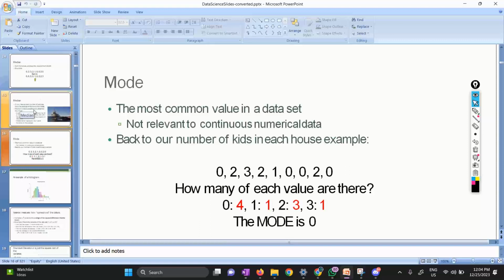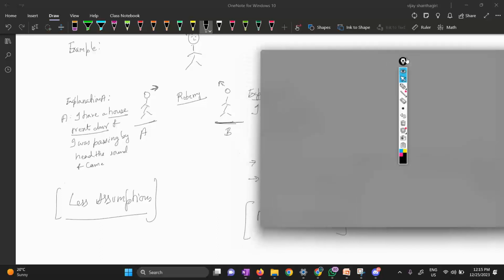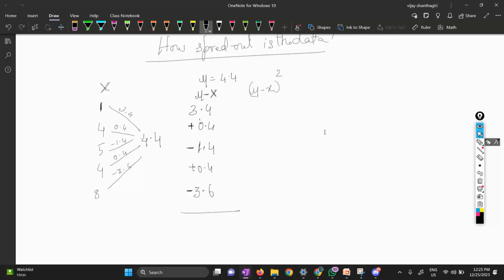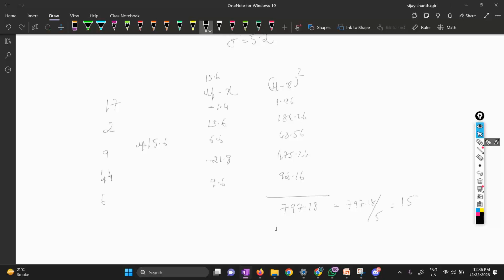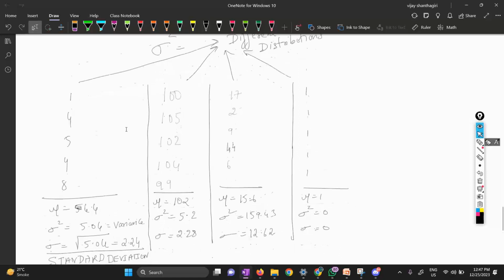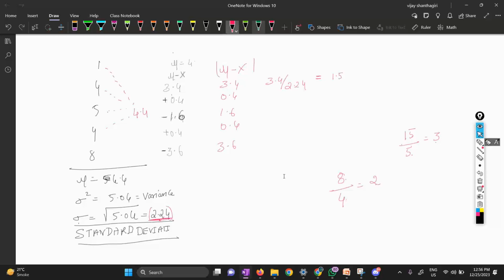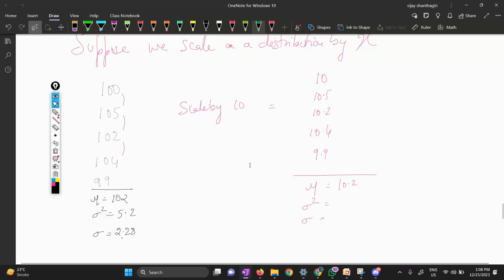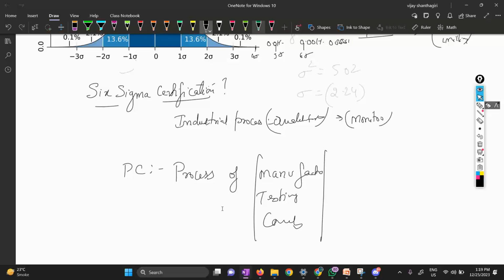Stats Part-3: Variance and Standard Deviation Explained | Understanding Measures of Dispersion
Welcome to Part 3 of our comprehensive statistics series! In this video, we delve into the fundamental concepts of variance and standard deviation, crucial measures that offer valuable insights into the spread or dispersion of data within a dataset.

Understanding variance and standard deviation is pivotal in statistical analysis, whether you're a student, a data scientist, or someone interested in comprehending data patterns. We break down these concepts into easily digestible segments, ensuring clarity and a deeper understanding for viewers at all levels of expertise.

Variance is a statistical measure that quantifies the spread of data points around the mean (average) of a dataset. A higher variance indicates that the data points are more dispersed, while a lower variance suggests that the data points are closer to the mean.

Standard deviation, closely related to variance, measures the average distance of data points from the mean. It provides a more intuitive understanding of the spread, as it is in the same units as the original data. A higher standard deviation signifies greater variability within the dataset, while a lower standard deviation indicates that the data points are closer to the mean.

Throughout this video, we'll explore the mathematical formulas used to calculate variance and standard deviation, elucidating step-by-step procedures to compute these essential statistical measures. Moreover, we'll discuss real-world examples and practical applications to demonstrate how these concepts play a pivotal role in various fields, from finance and economics to scientific research and quality control.

By the end of this video, viewers will have a solid grasp of variance and standard deviation, enabling them to interpret data distributions more effectively and make informed decisions based on statistical insights.

Whether you're aiming to strengthen your statistical foundation or seeking a refresher on these fundamental concepts, this video provides a comprehensive guide to understanding variance and standard deviation, empowering you with the tools to analyze data with confidence. Don't miss out on unlocking the power of these essential statistical measures—join us on this educational journey through the world of statistics!